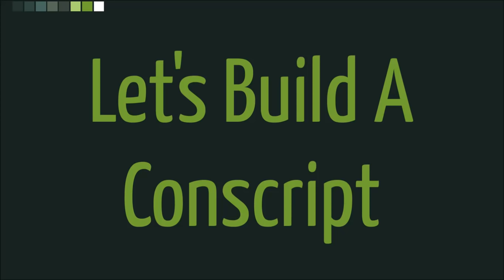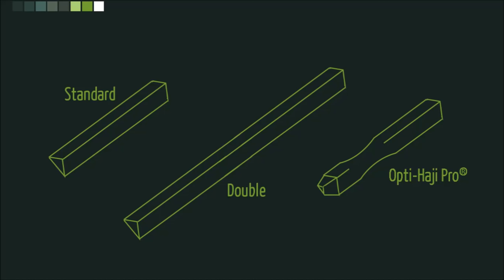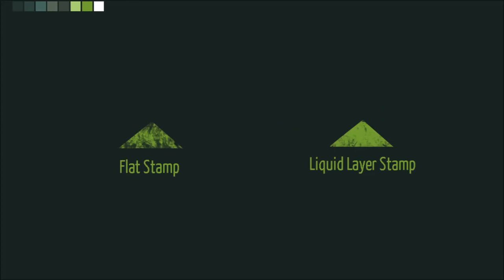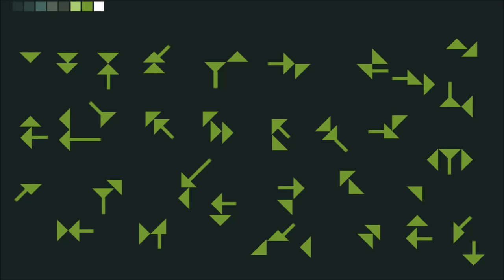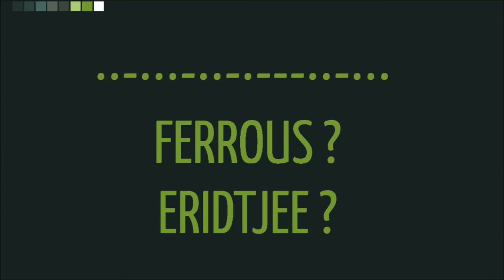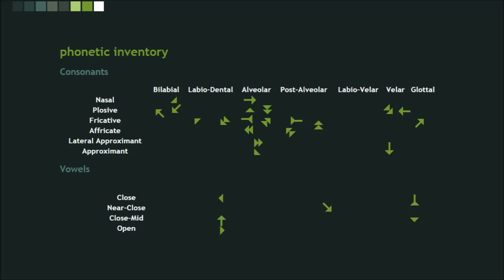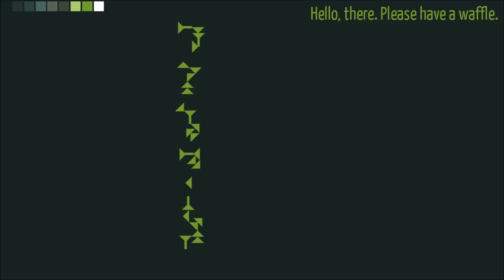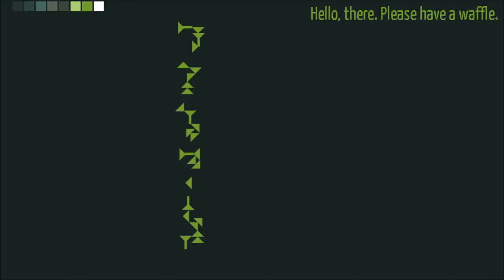Let Us Build A Conscript